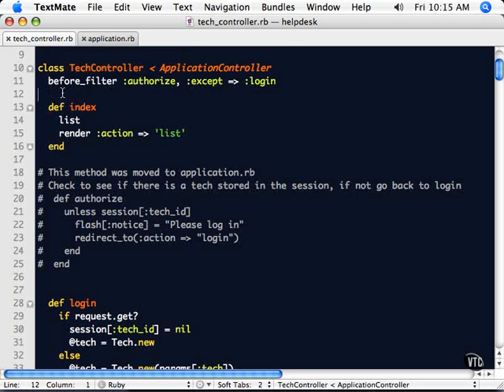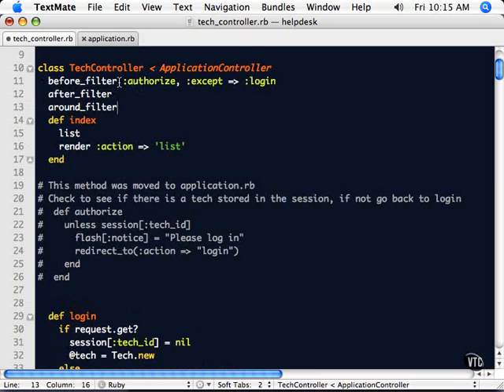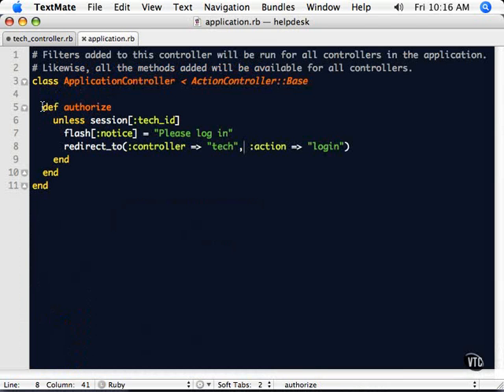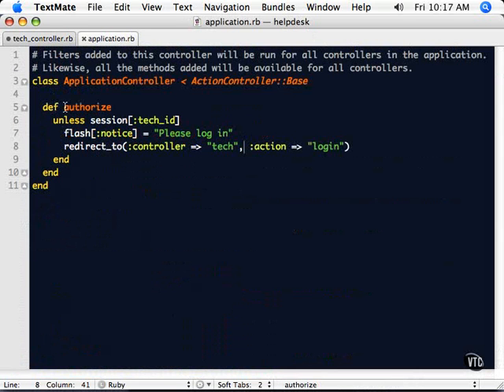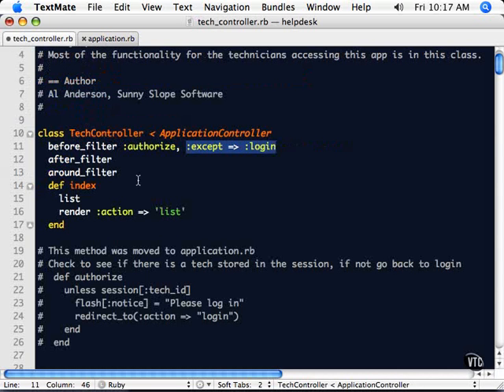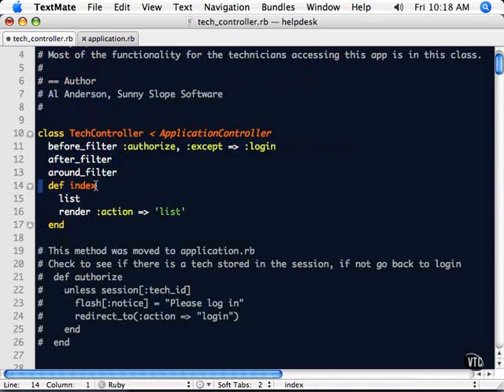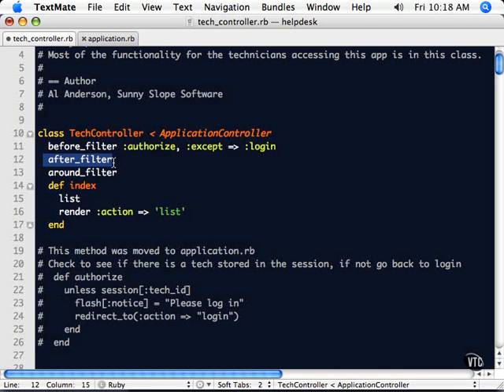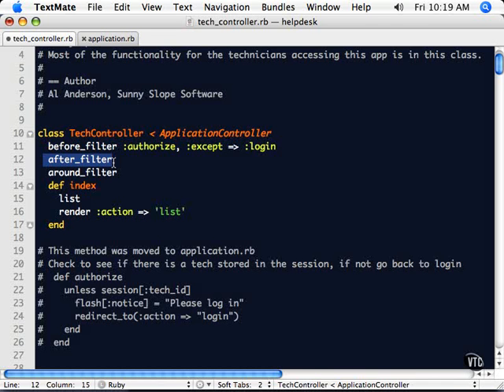Ruby On Rails